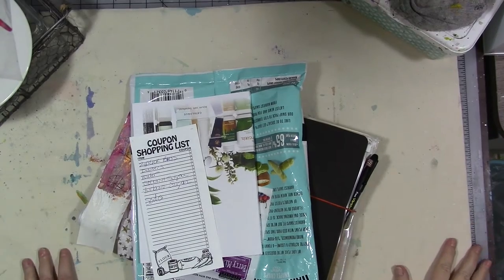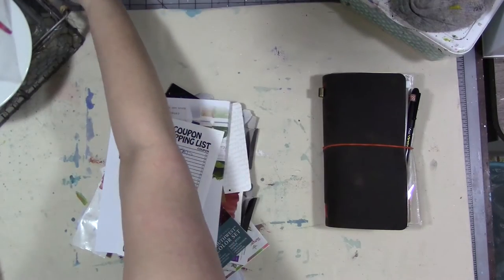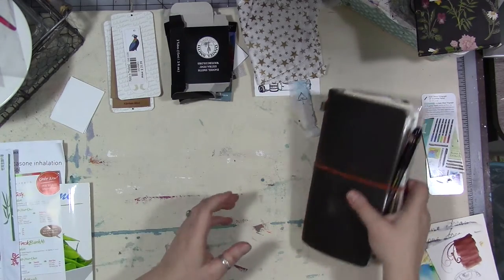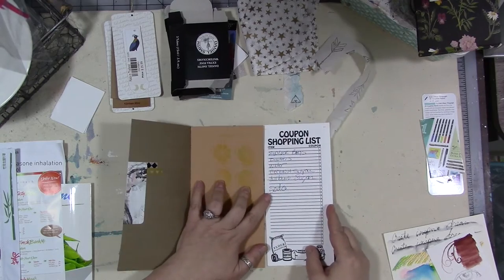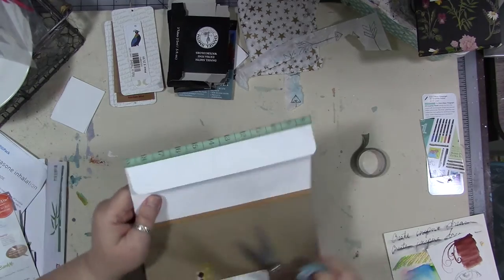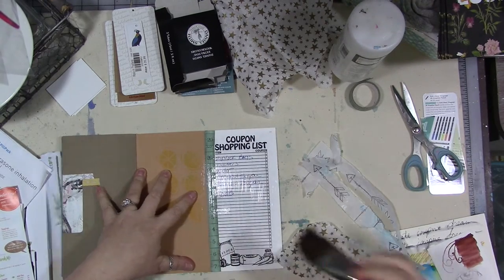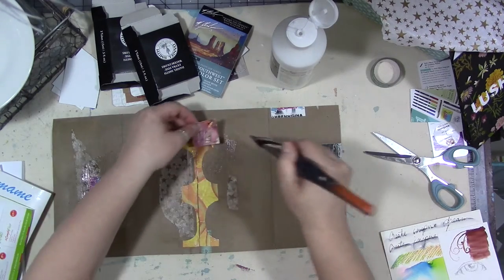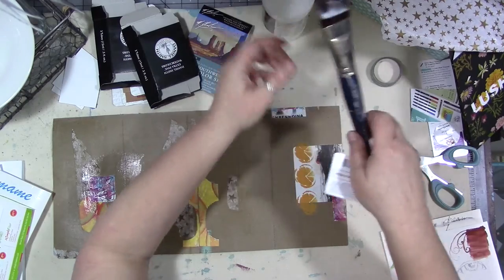myyear2017 Setting Up For March